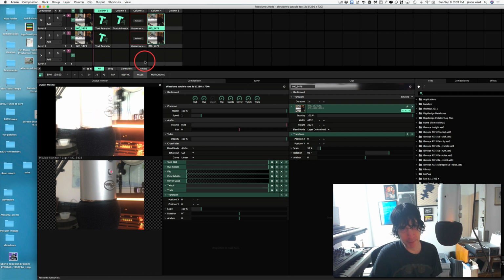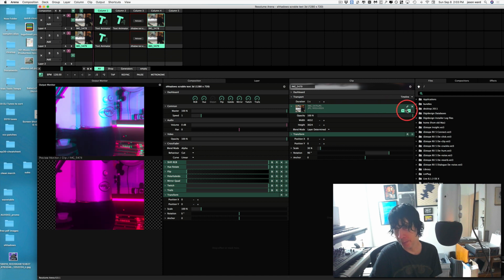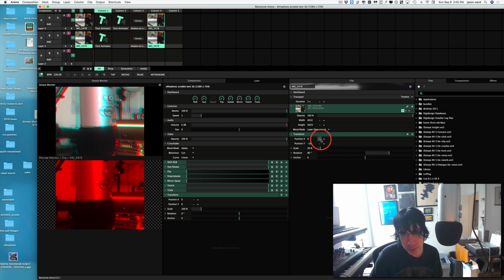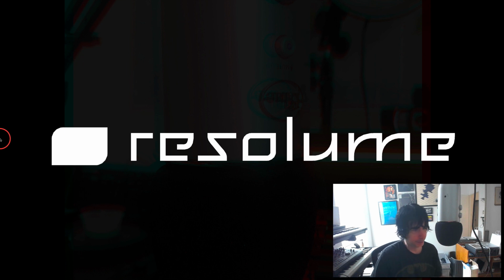How to make Anaglyph 3D pictures with your Phone & Resolume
How to make Anaglyph 3D pictures with your Phone & Resolume Avenue or Arena